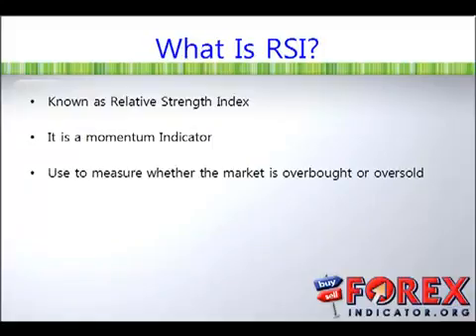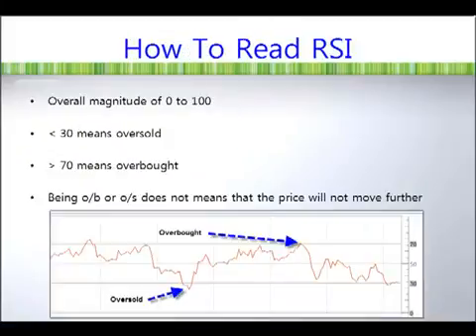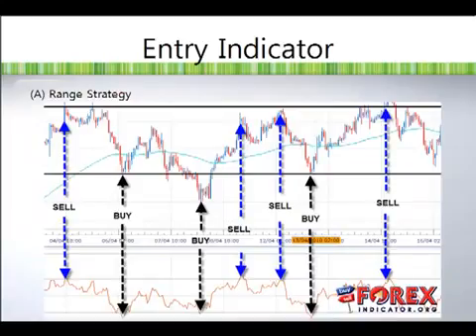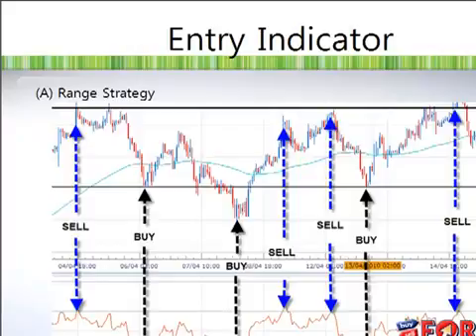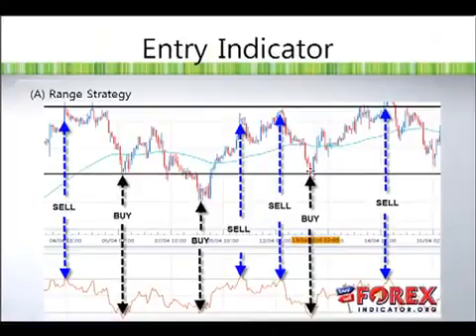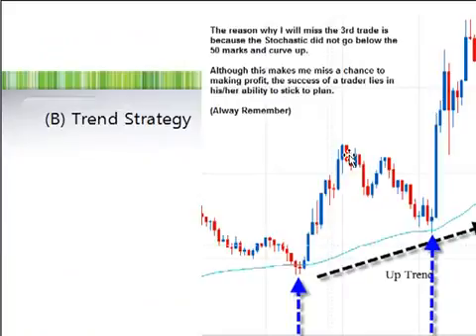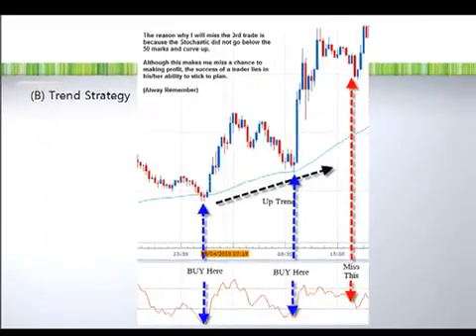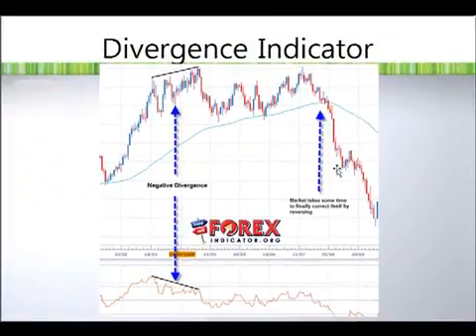Forex RSI Indicator Strategy